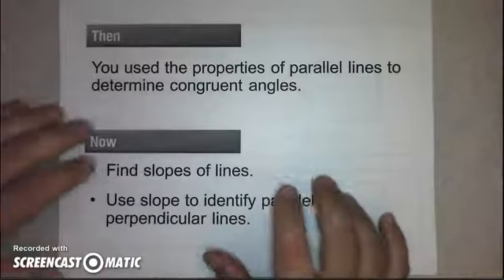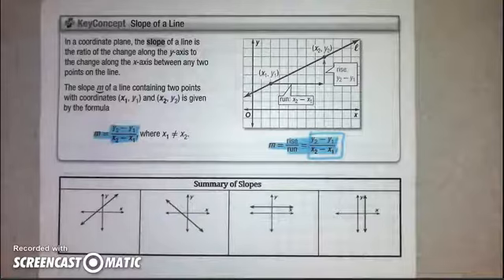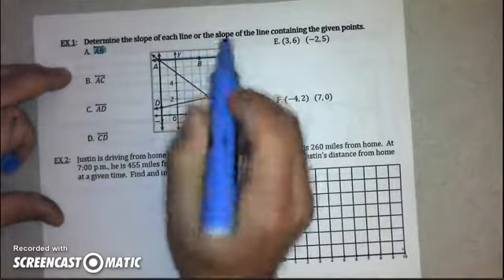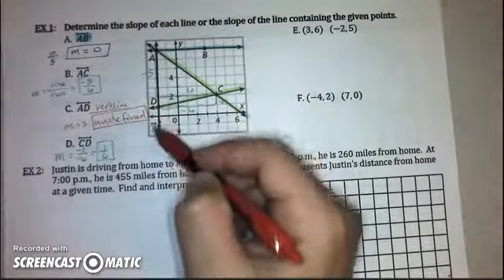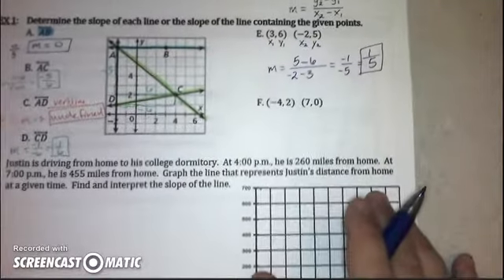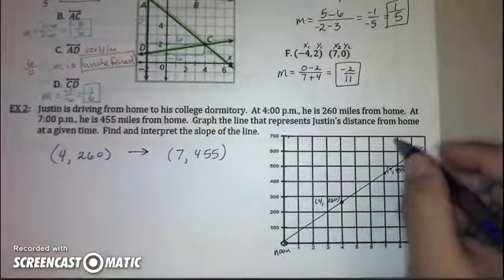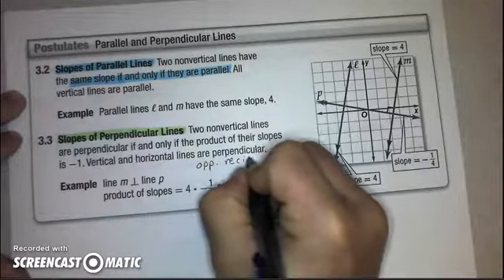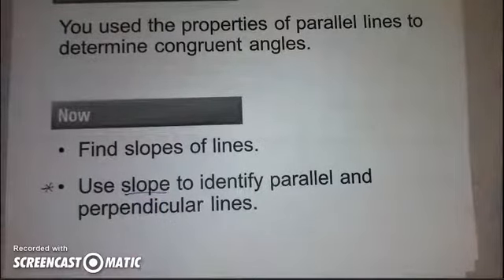3 3 Slopes of Lines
Objectives: Find slopes of lines; Use slope to identify parallel and perpendicular lines.